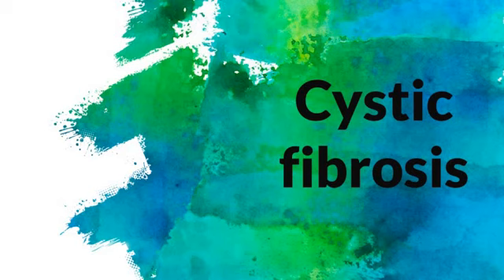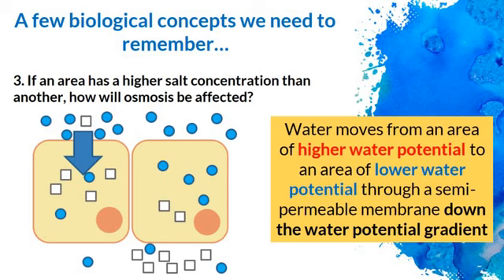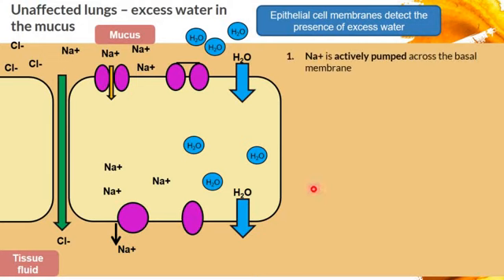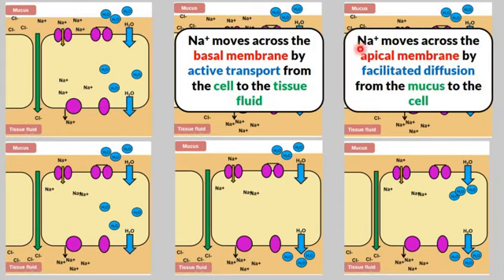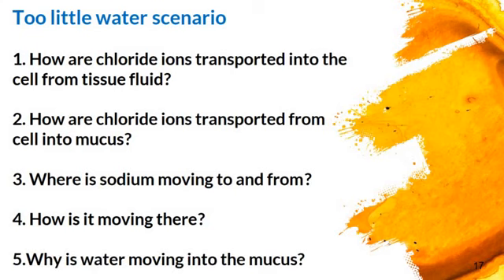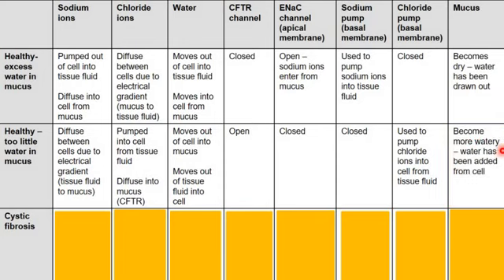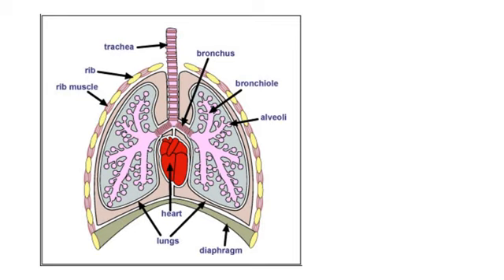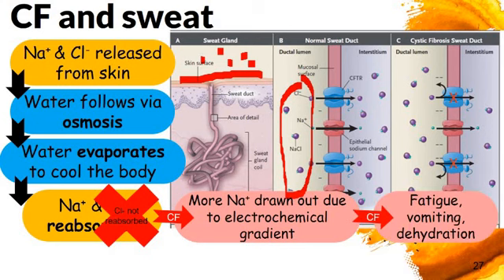Cystic Fibrosis (for Moodle)